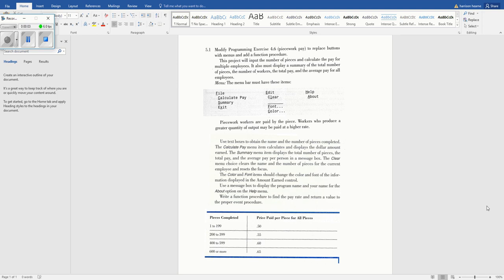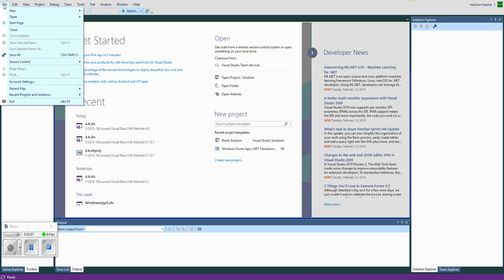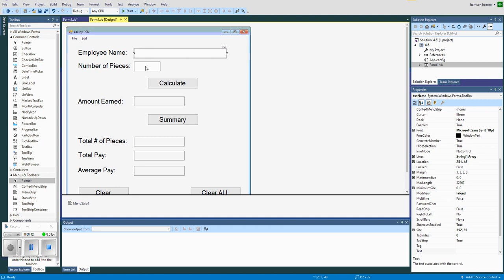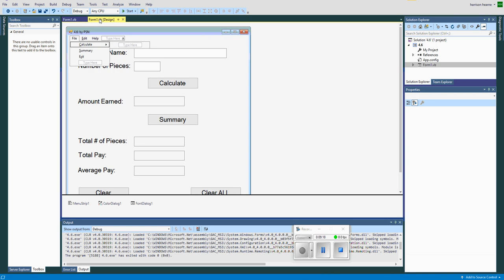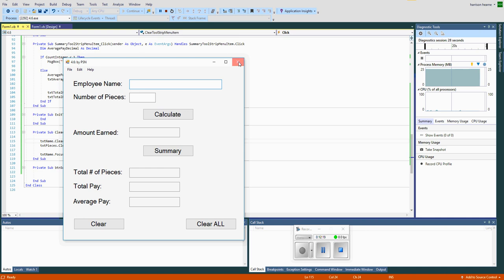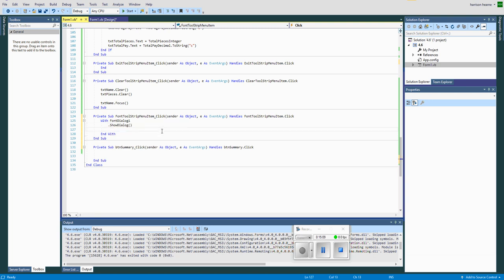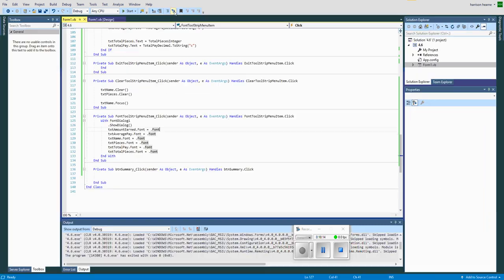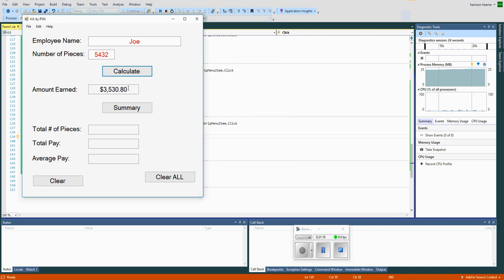Visual Basic 5.1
This program is a continuation of 4.6.  The 4.6 video is available on this channel and is assumed to be done if you are watching this.